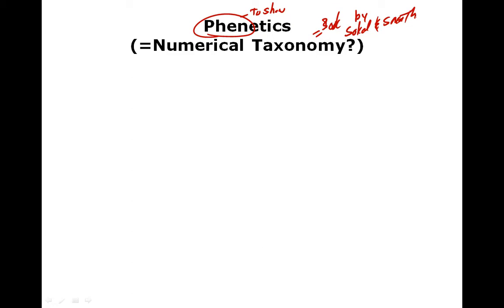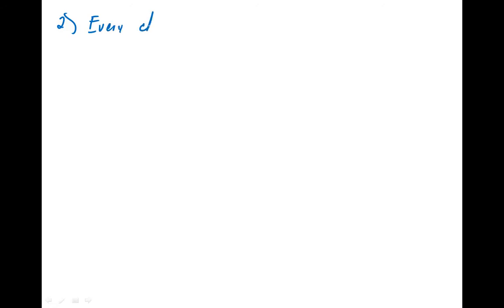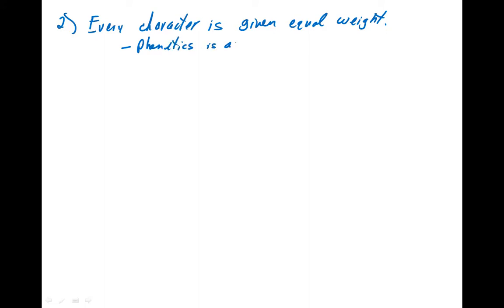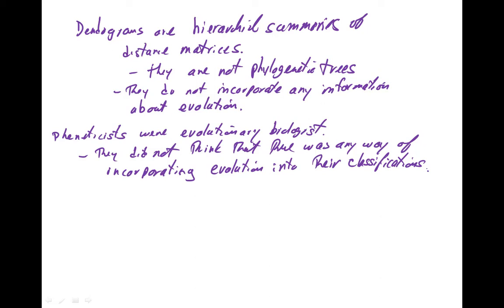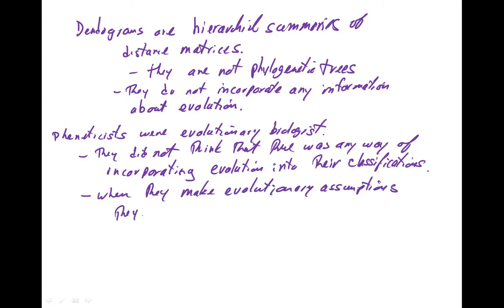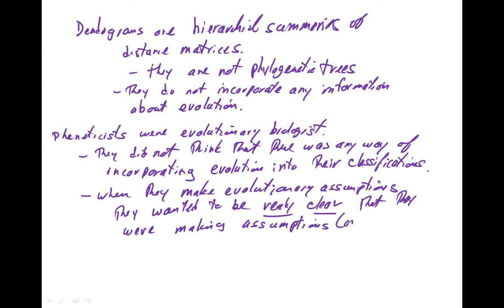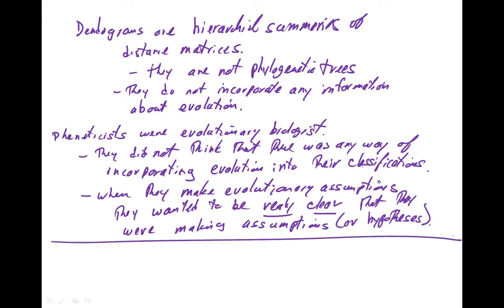Phenetics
Mean of the term Phenetics 1:18
Important precursors 2:29
What the Pheneticists wanted from their classifications 5:21
Principles of Phenetics 8:00

Seven Fundamental Principles of Phenetics
1. Phenetic classifications have a greater information content 8:49
2. Every character is given equal weight 15:21
3. Overall similarity of taxa is a function of individual similarities 16:15
    Operational Taxonomic Units 26:02
    Character X Taxon matrices 31:41
    Similarity matrix 38:01
    Calculating the similarity matrix 44:32
    Comparison of two methods of calculating similarity matrices 1:06:46
    Dendrograms 1:12:06
4. Distinct taxa are recognized based on correlations of characters 1:23:08
5. Phylogenetic inferences are made a posteriori 1:31:13
6. Taxonomy is an empirical science 1:34:00
7. Classifications are based on phenetic similarity 1:34:26

The treatment of fossils in Phenetics 1:34:57
Summary of Phenetic thought 1:39:54